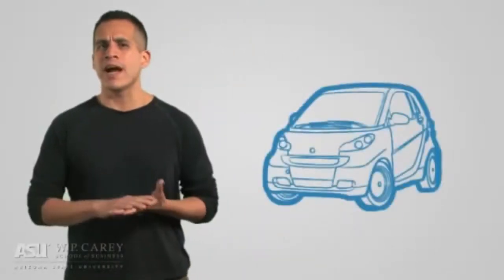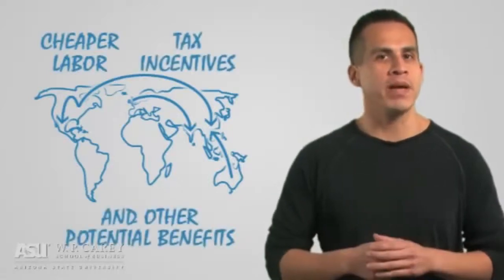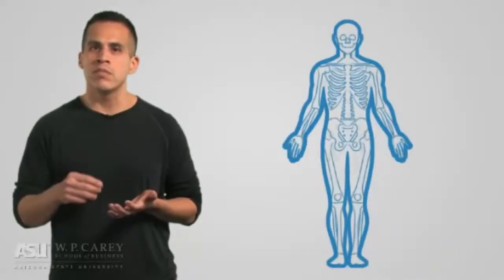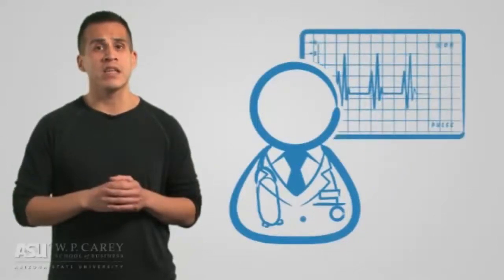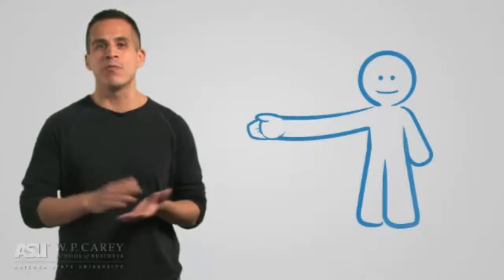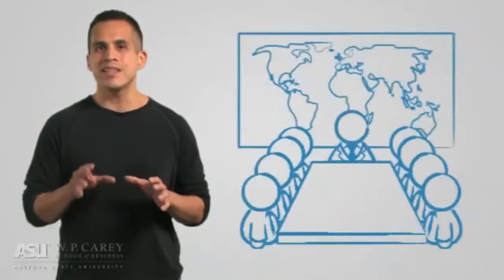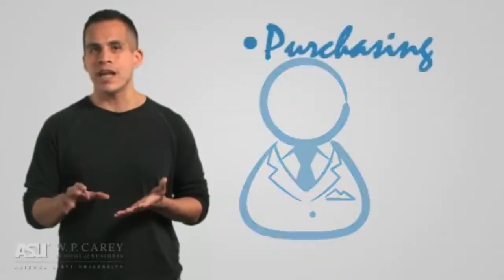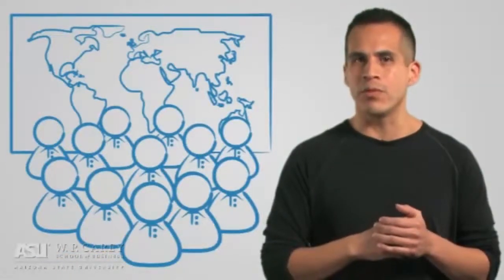Chapter 6: Designing global supply chain networks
Chapter 6: Designing global supply chain networks. Instruction video accompanying the book. Title: Supply Chain Management. Authors: Sunil Chopra & Peter Meindl. Fifth Edition. ISBN 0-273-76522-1.